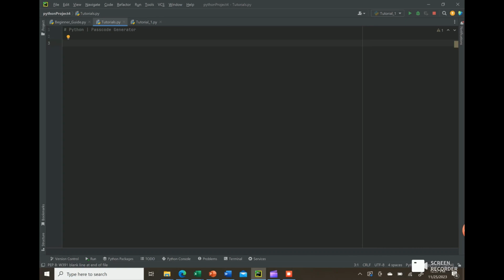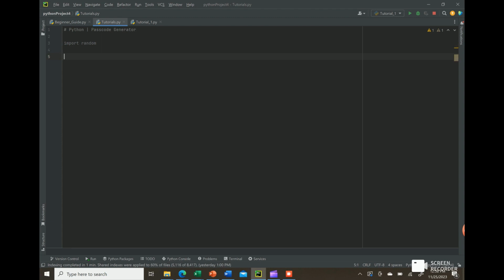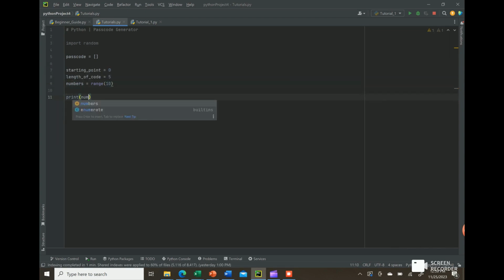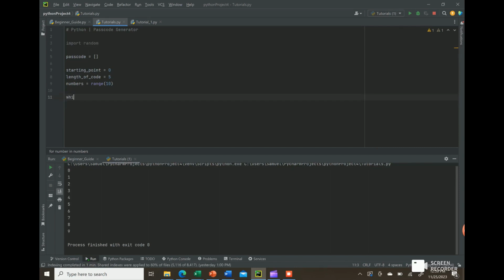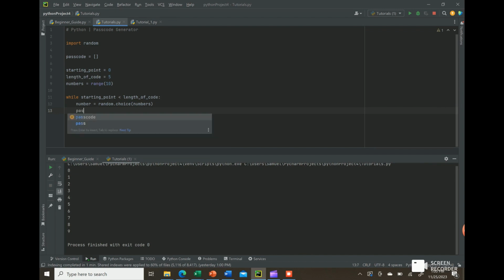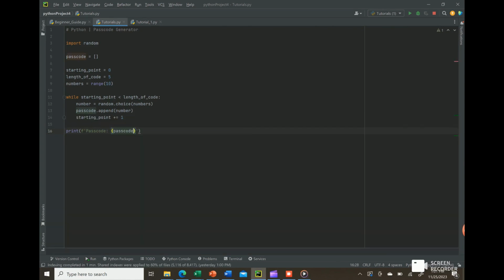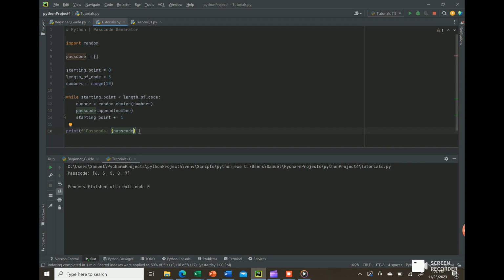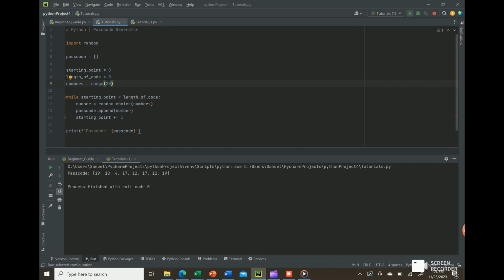Python Passcode Generator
This video will walk you through my thought process on structuring a python program that can randomly generate a passcode for you.